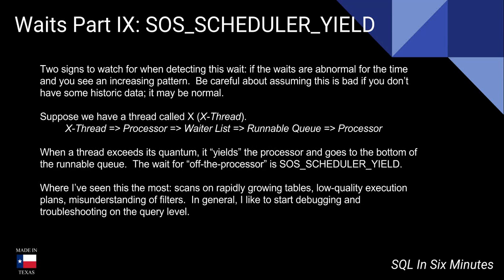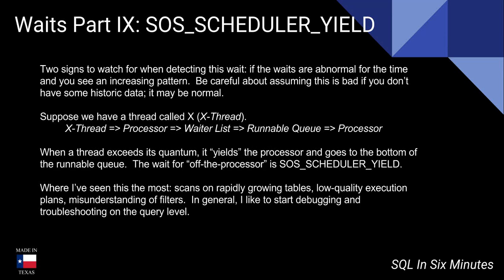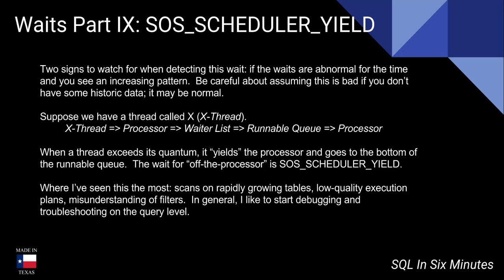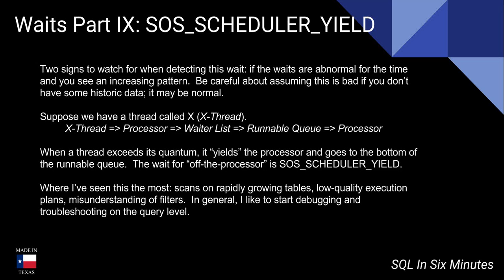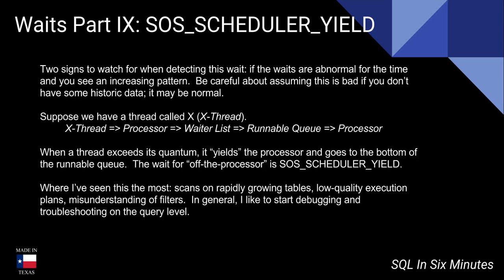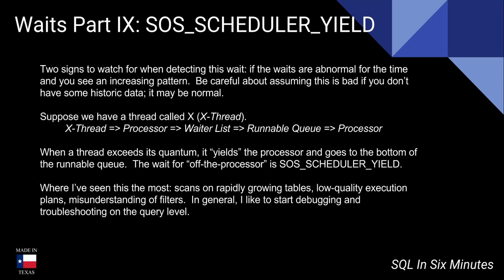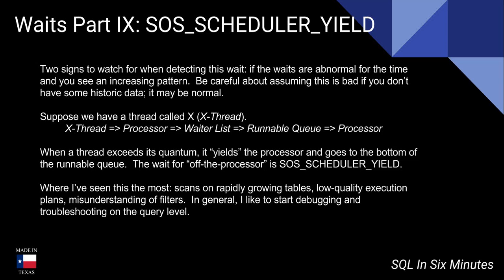Wait Types Part IX: SOS_SCHEDULER_YIELD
Do you need general technical consulting help in database engineering or security?  Fill out the following form Paul Randal's excellent article